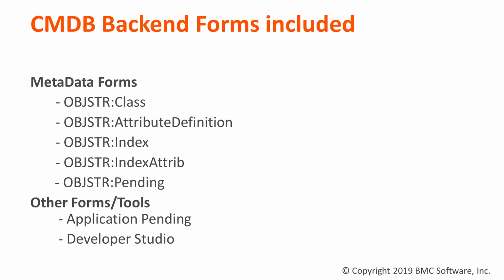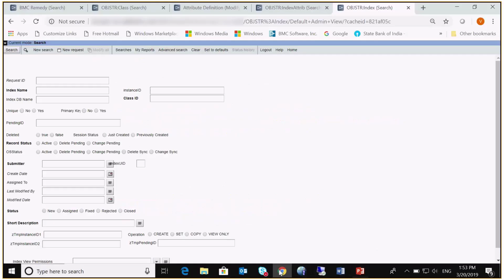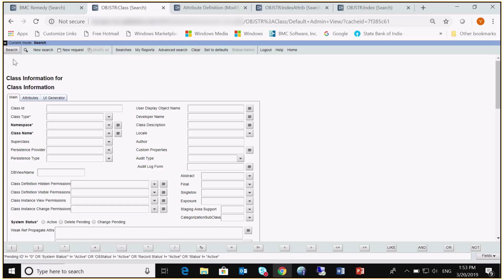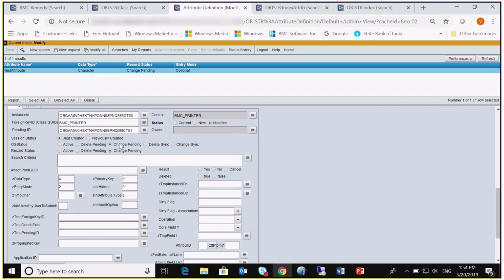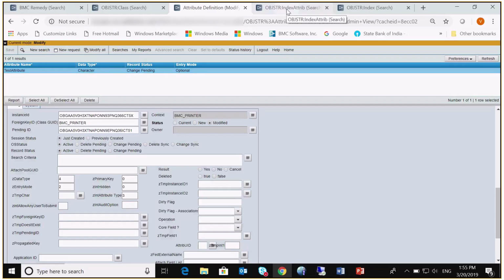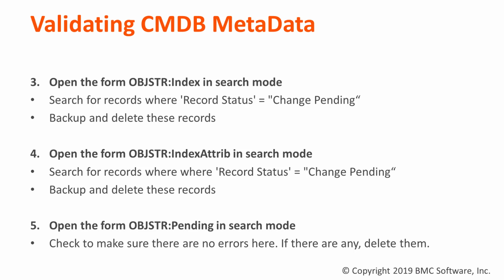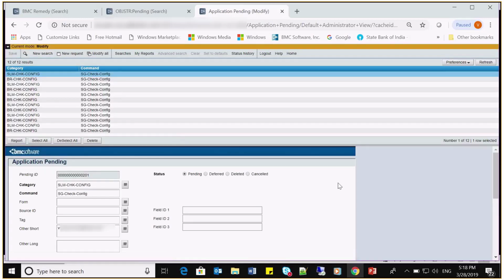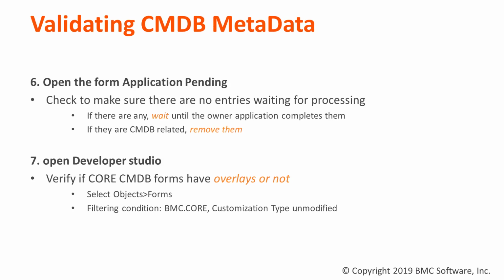BMC CMDB: How to Validate CMDB MetaData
This video talks about how we can validate CMDB MetaData using p[re-defined queries which we can run over few CMDB Backend forms and find the cause where exactly CMDB MetaData is Corrupted.

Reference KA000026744